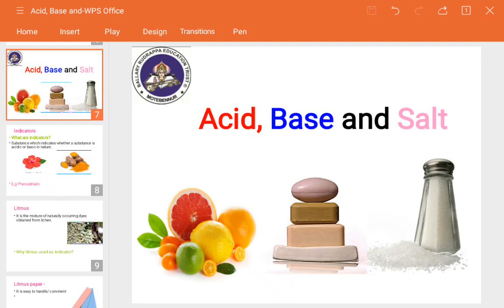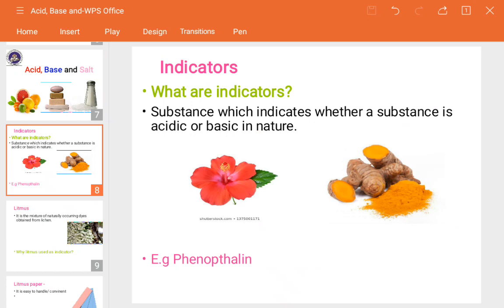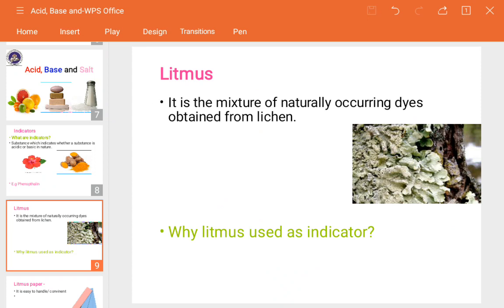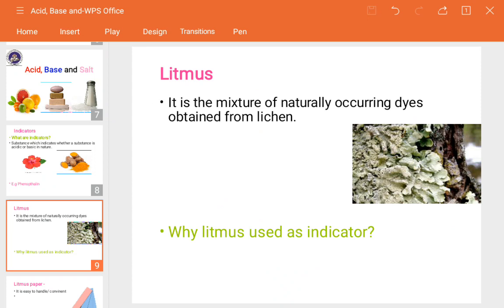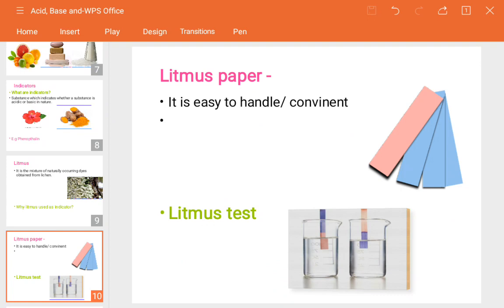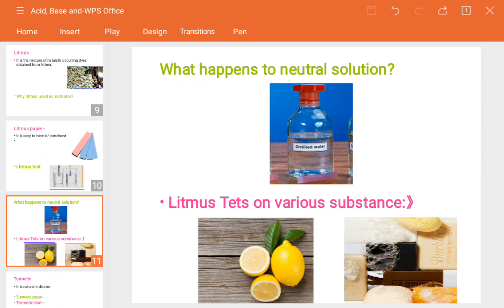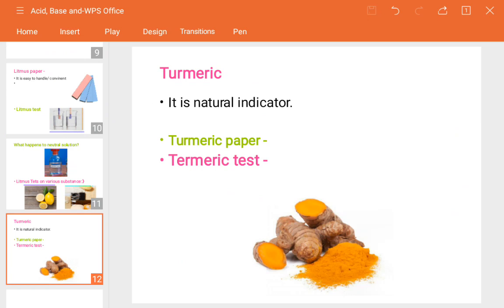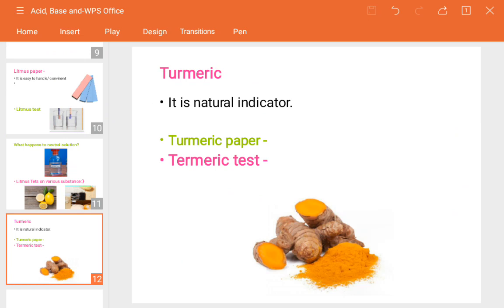Acid, Base and Salt (part-2) 7th CBSE